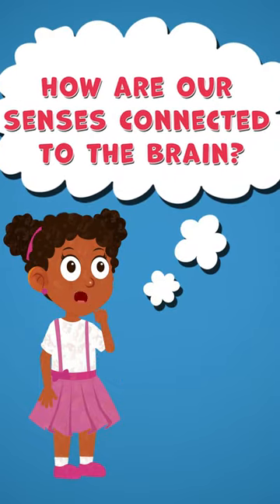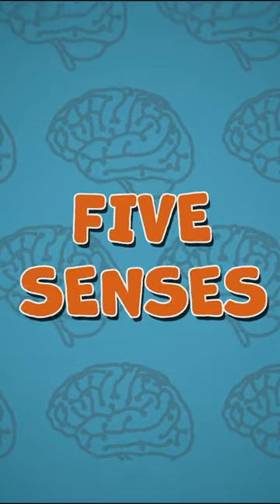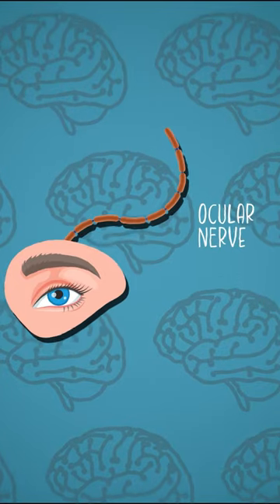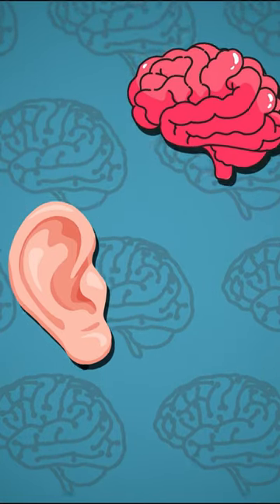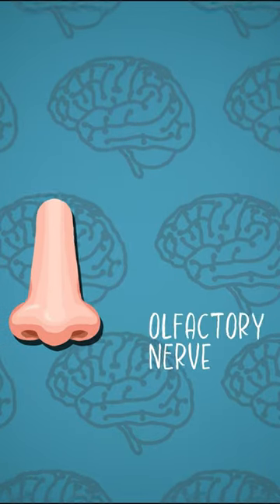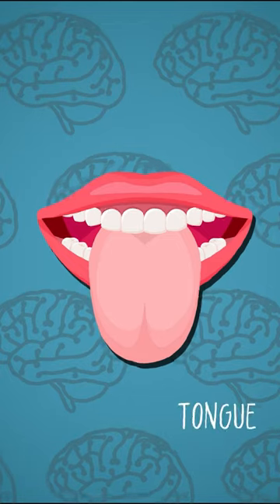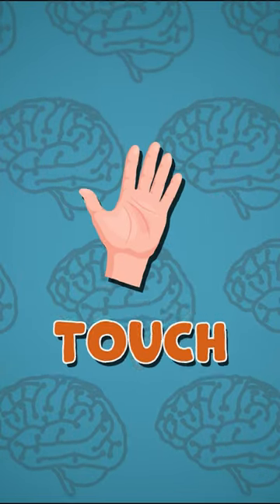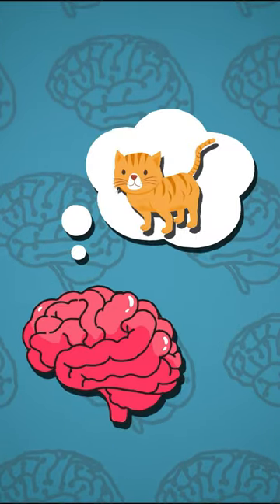I wonder How are our senses connected to the brain?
@LearningMole wondered how your senses communicate with your brain? Check out this YouTube Short for a quick dive into the fascinating journey from sensory perception to brain processing. Discover the pathways that connect sight, sound, touch, taste, and smell to our brain's complex network. Perfect for a quick dose of science!